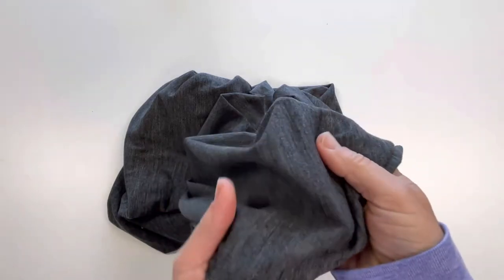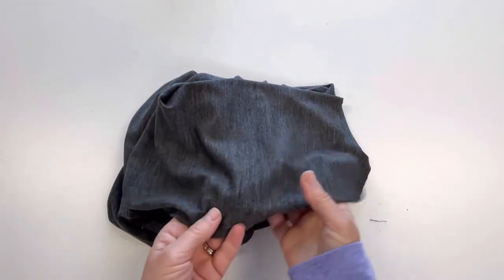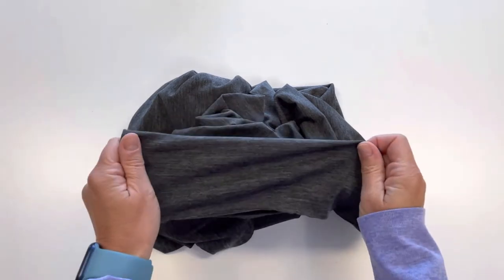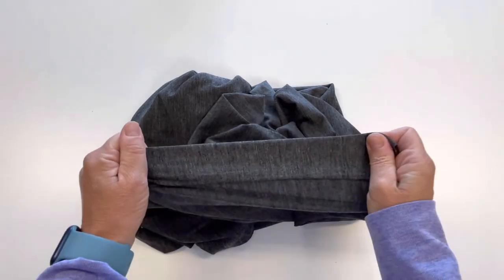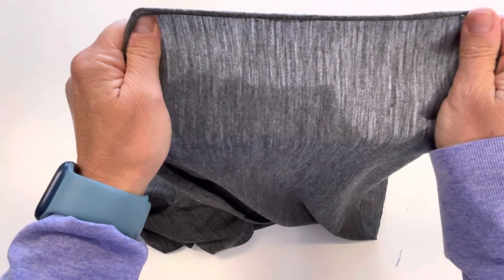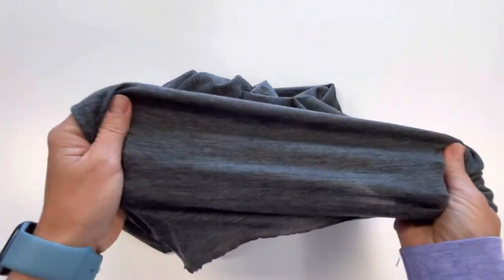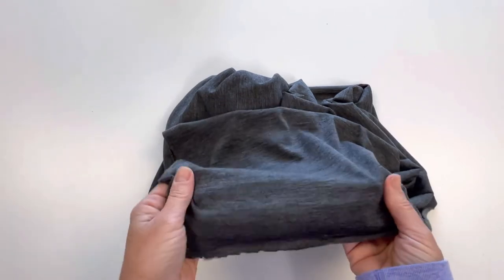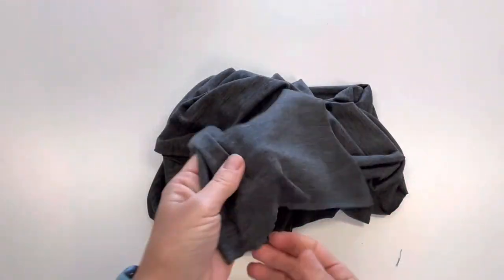Merino Wool Jersey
Merino Wool Jersey short demo.  A very lightweight 100% merino wool jersey fabric.  Suitable for making lightweight baselayers or for stand alone tops suitable for all seasons!